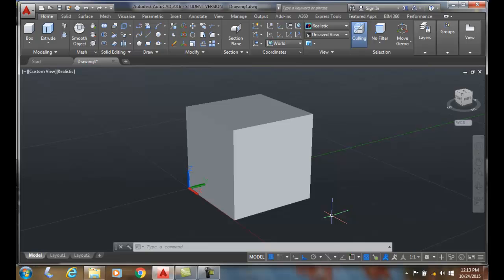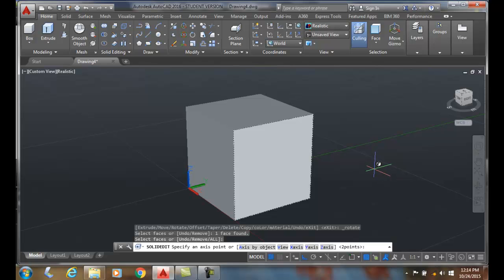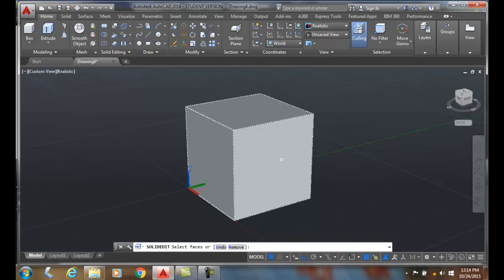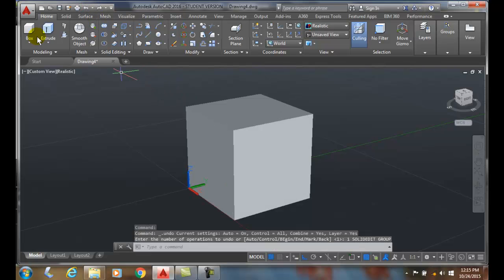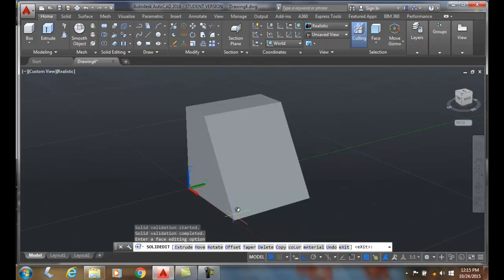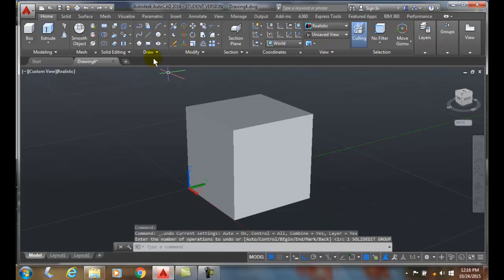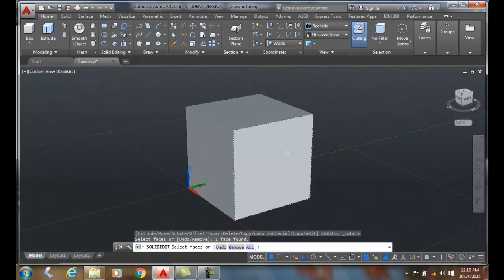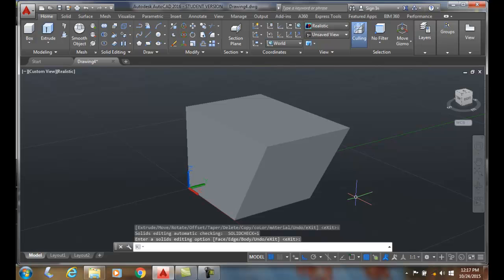3D Modeling 12-07 Rotate Faces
Solid Model Editing